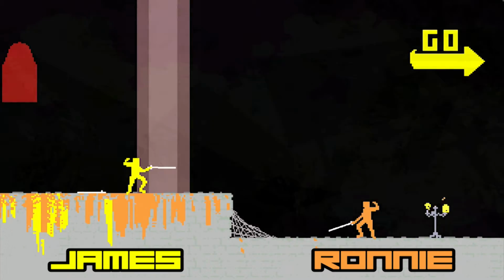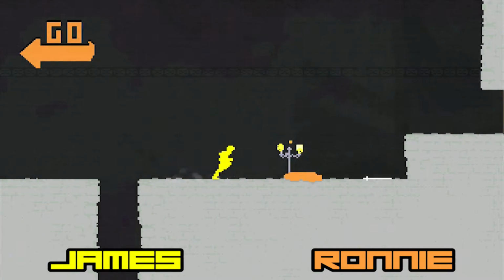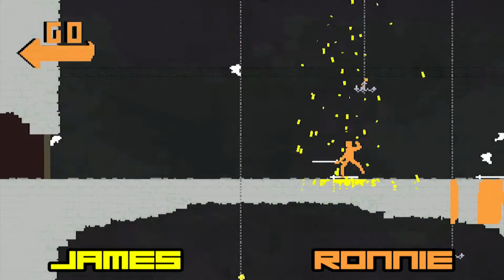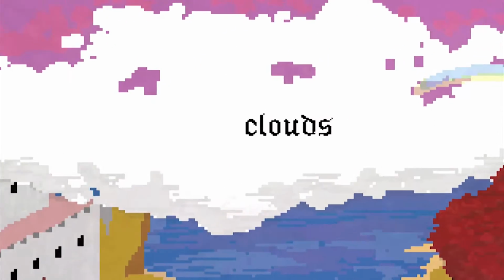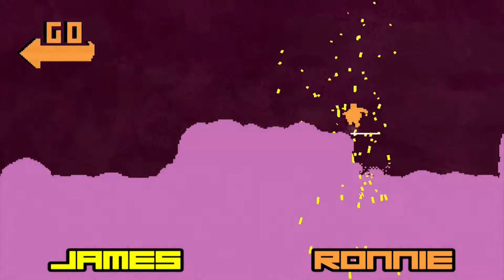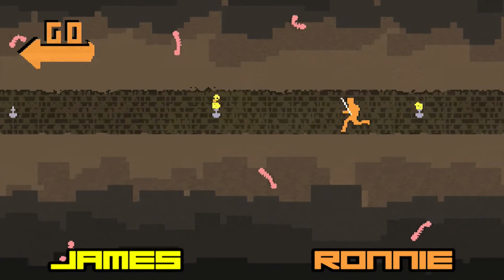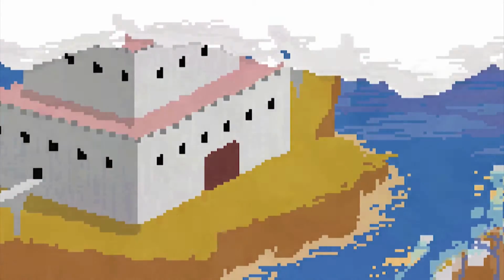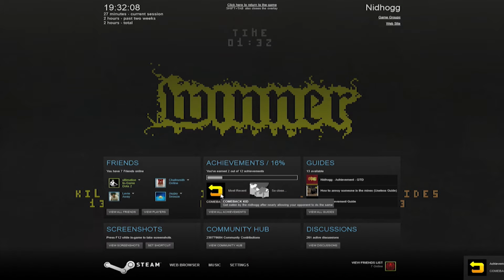Play Mates - Nidhogg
Hello everyone and welcome to Play Mates!

During this year's Steam Summer Sale, me and James noticed this weird looking game in the sale, going just for £1.09. So we watched the trailer for it, fell in love with it's gameplay style and art style and the rest is. this video.

So please enjoy this week's Play Mates as me and my mate James Vale play Nidhogg for the PC.

A big shout out to my amazing channel artist, the wonderful Miss Tasha Rayne Botz for drawing the brand new logo for Play Mates, featuring the first appearance of Chibi James.

You can see more of her amazing art style on her Tumblr

Go check her out and tell her I sent you!

You can follow me and tweet to me on Twitter at: @DaRonAndOnly.